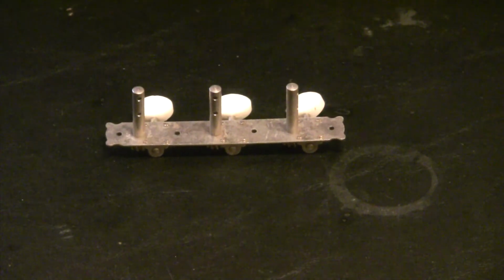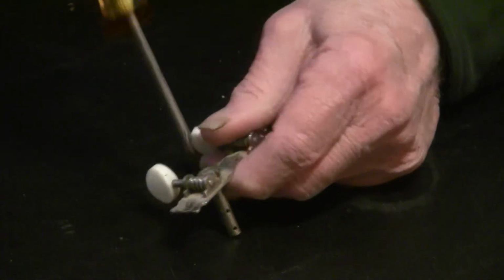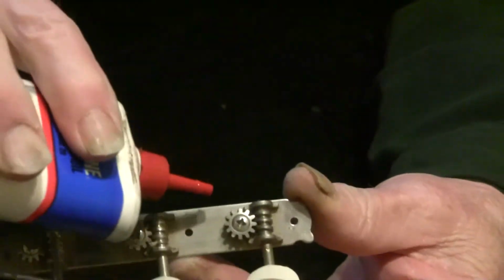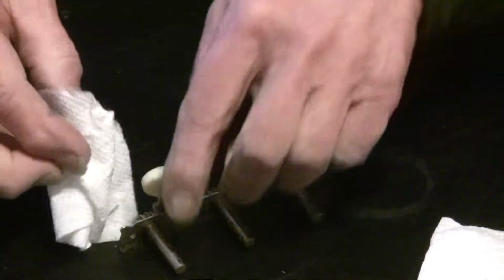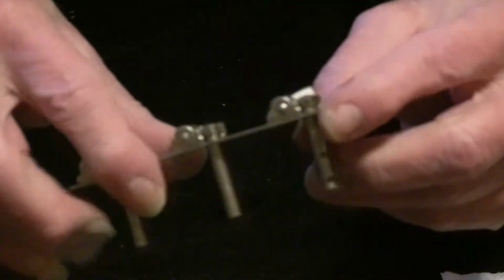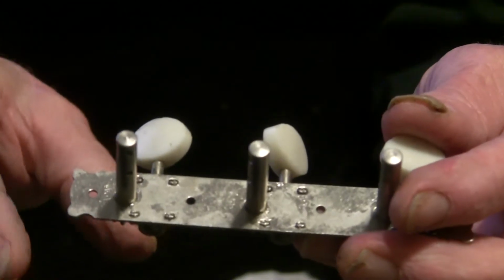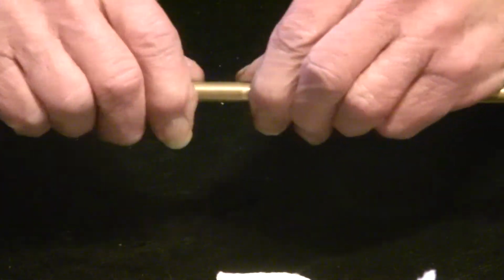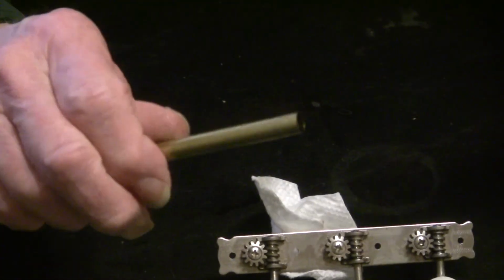TUNER MAINTENANCE AND MORE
Tuners dont slip! Your guitar needs to be intonated - then it will "hold a tune" without blaming innocent tuners. Tuners need love too - oil at the base of the post is most important. And then there are bushings.